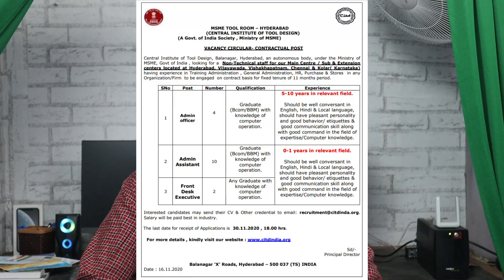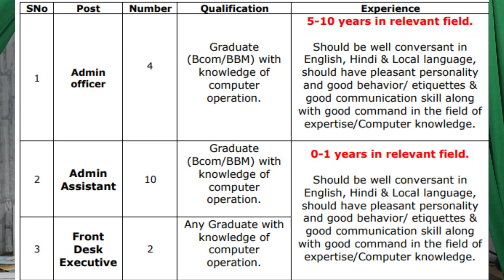MSME Assistant And Executive Posts Notification 2020 || Degree Jobs || Central Government Posts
MSME ( Micro, Small & Medium Enterprises Admin Assistant And Front Desk  Executive Posts Notification 2020 Education Qualifications Eligbility Selection Process And Online Apply Process Details After Watching This Video You Will Know The Degree Education Qualification Basic Apply Latest Central Government Job Notifications Details